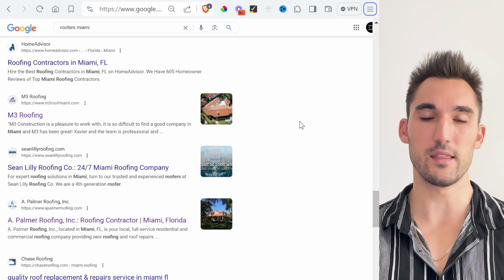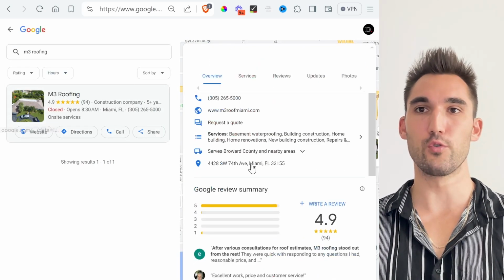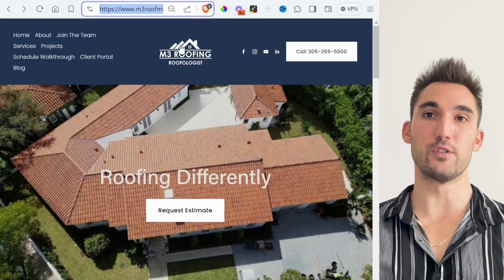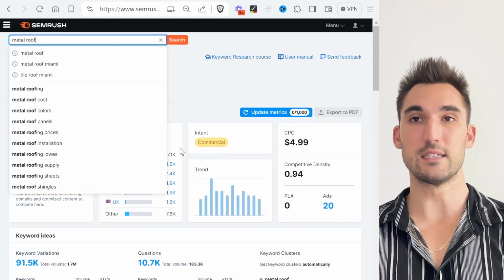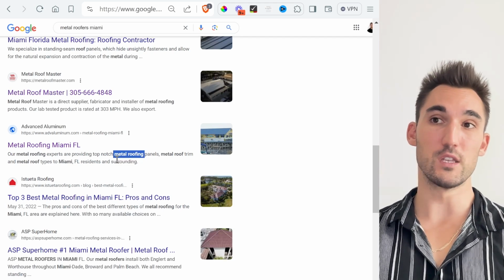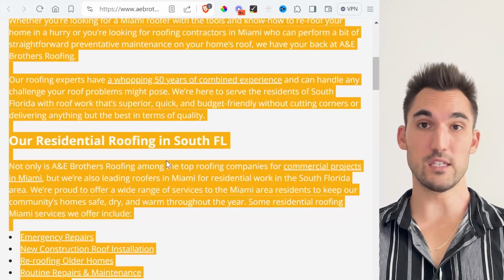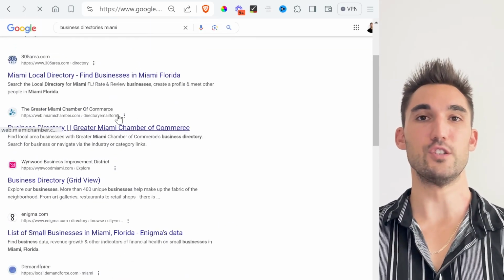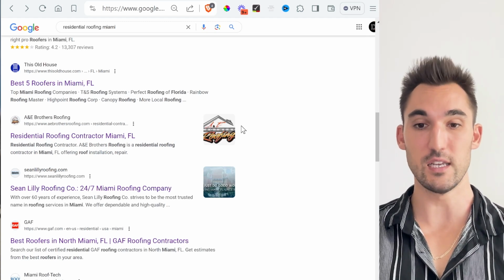Local SEO For Roofers | Roofing SEO In 2024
In this video I will show you my local SEO for roofers strategy and how I would go about doing Roofing SEO in 2024 to get leads for a roofing company.